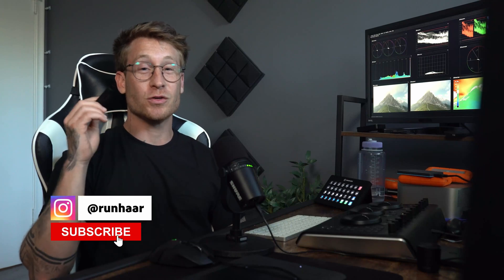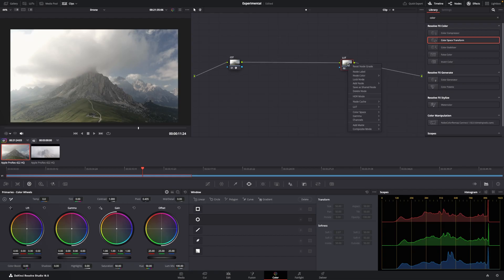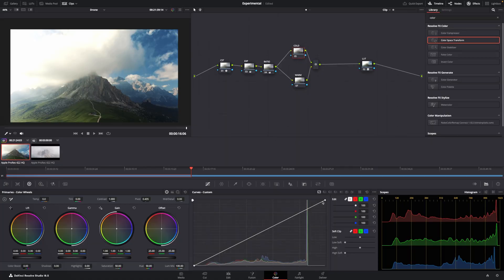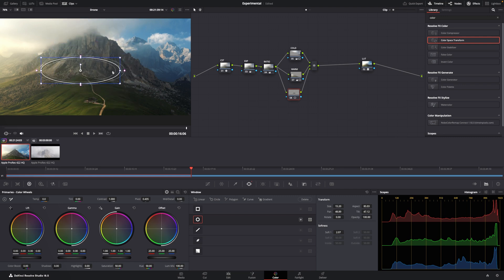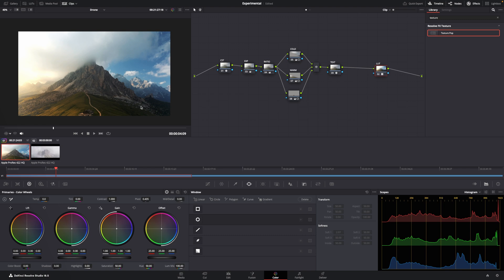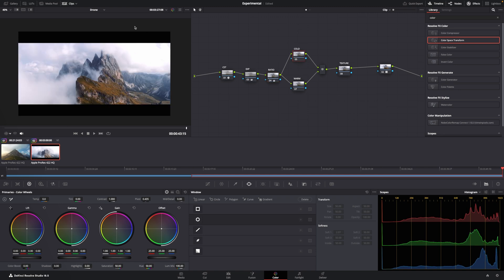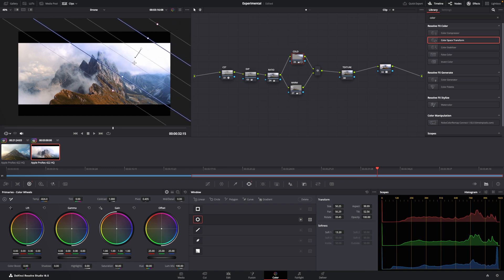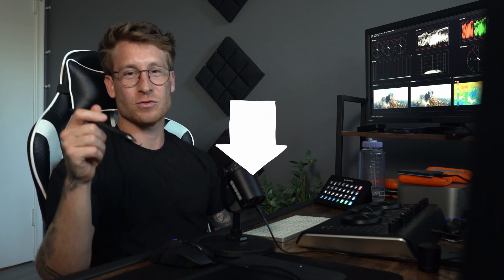Enhance Your Drone Footage : Breathtaking Aerial Views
Advanced Masterclass

In this video I talk about specific techniques I use grading my Drone Footage in Davinci Resolve.

Drone footage can sometimes be very tricky and knowing how to tackle this is going make a massive difference to your footage and project.

📖 Free RESOURCES📖  - Luts, Powergrades, stream deck profile etc.

-- CHAPTERS --
00:00- Intro
01:03 - Project Settings
01:14 - LUTS
01:50 - Primaries
03:21 - Cold/Warm
04:54 - Texture
05:53 - Second Example